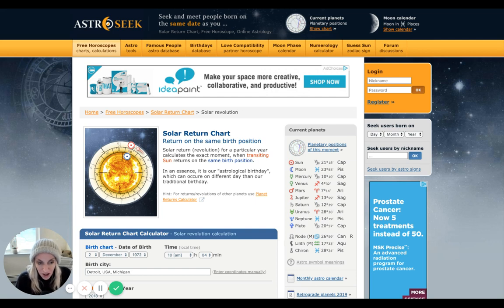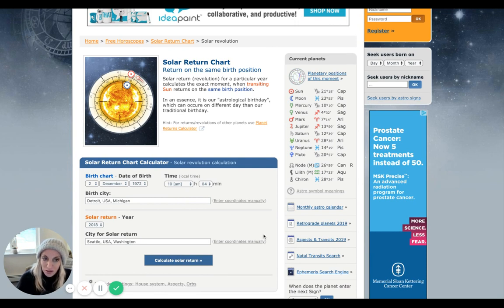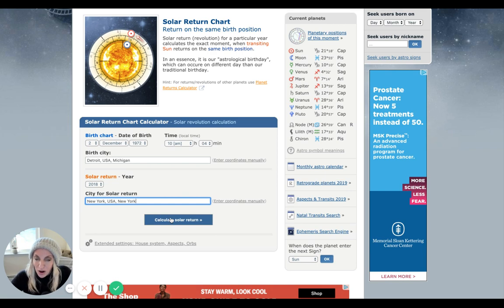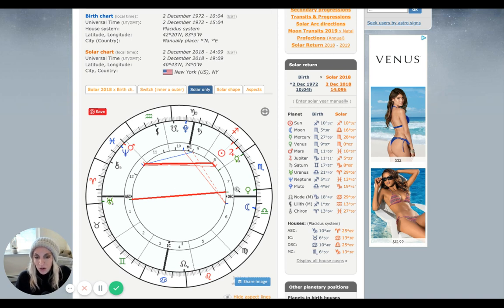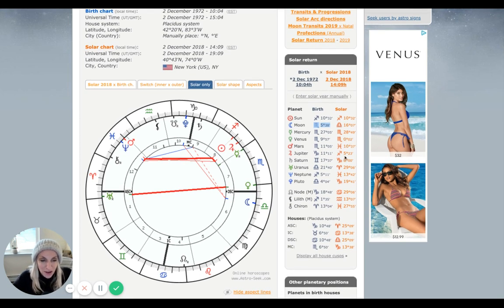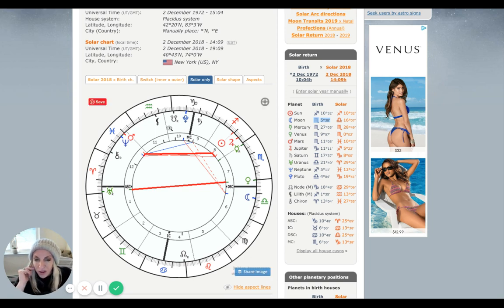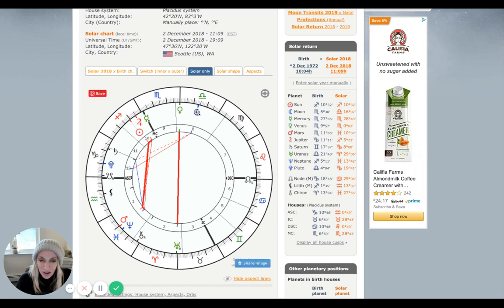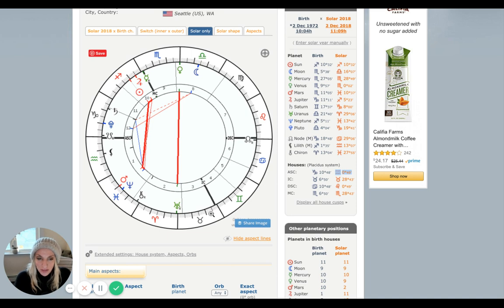Birthday Astrology: How To Do Your Solar Return Chart | The AstroTwins | Astrostyle.com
☀️The AstroTwins' astrologer Ophi gives a live demonstration of how to do a solar return (birthday) chart in astrology, and explains why choosing the right location for your next birthday can profoundly impact your next year of life.

⏰ TIMESTAMPS
00:00 - What is a solar return chart?
01:24 - Solar return charts vs. birth charts
04:44 - Reading Ophi's solar return chart and comparing it to Tali's
13:20 - The power of a solar return chart: decide where to spend your birthday

The AstroTwins, Tali and Ophira Edut are identical twin astrologers @astrotwins and ELLE magazine. Read their daily, weekly and monthly horoscopes at astrostyle.com ✨Discover the whole year has in store for every zodiac sign with their Annual Horoscope Guide